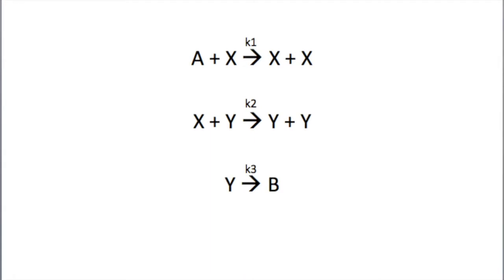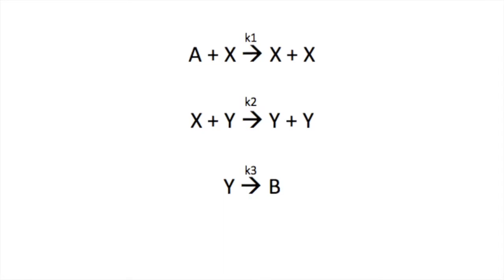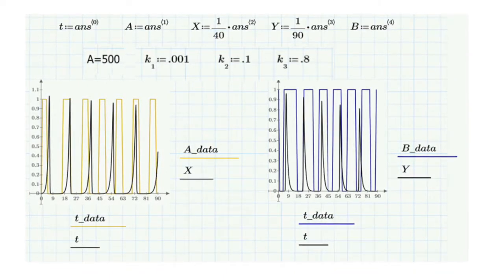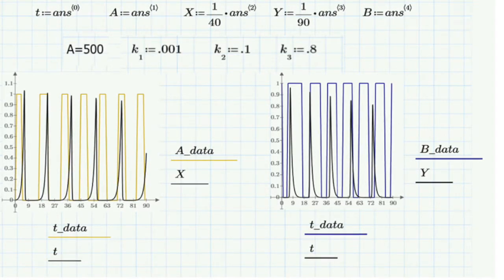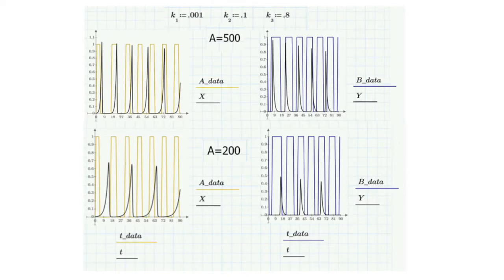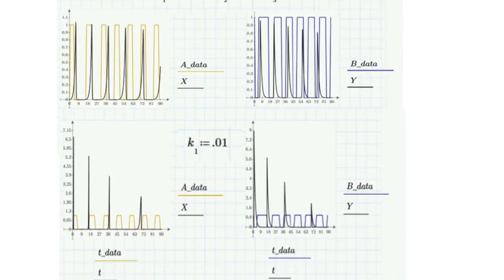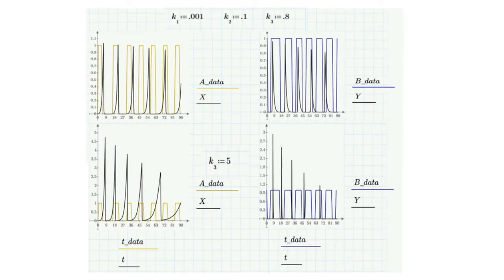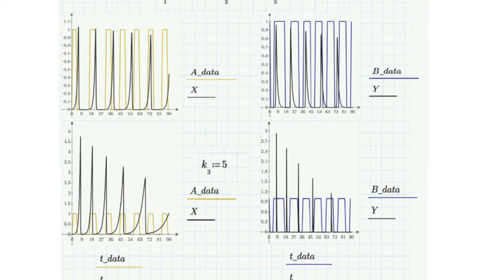Oscillating Reaction Lab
A video lab report by Emily Bacher, Kiersten Ellsworth, and DJ Williams.